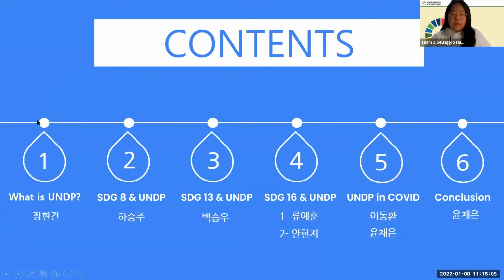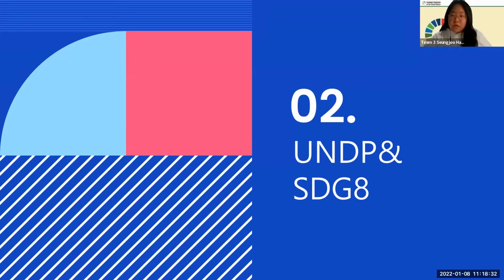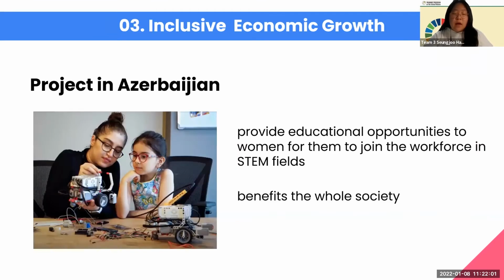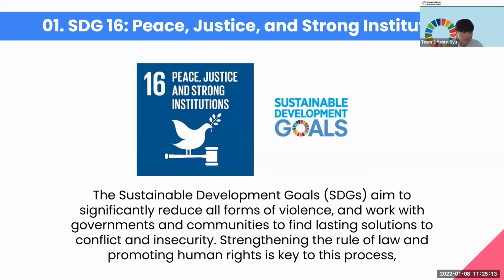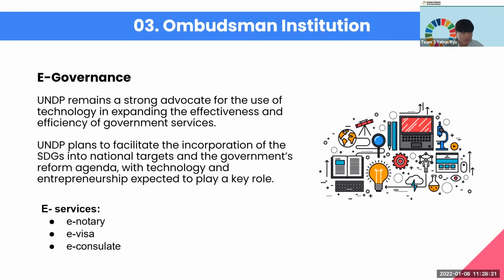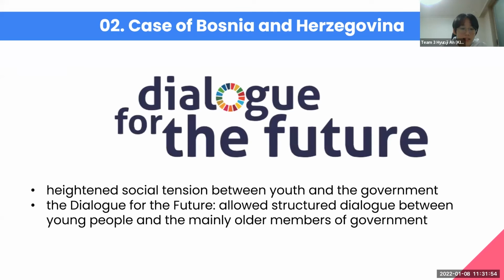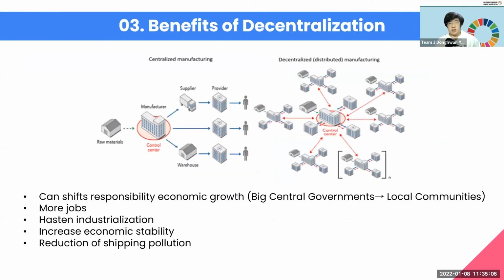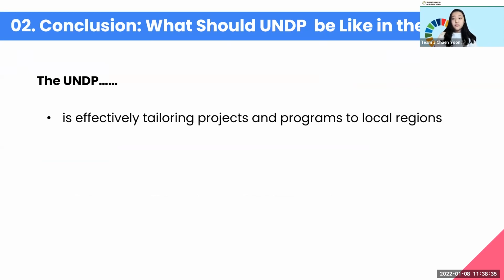18th Training Program on the United Nations Team 3 발표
제18기 UN 전문가 교육 최종 발표회 - Team 3

내용
▶ 발표 주제: How UNDP Promotes SDGs and UNDP's Potential in the Face of Covid19

▶ 발표 기관: UNDP

▶ 발표자: Team 3
- 류예훈 (Yehun Ryu), Central Yeadam Christian Academy
- 백승우 (Seungwoo Baik), Lighthouse International School
- 안현지 (Hyun Ji An), Korean International School in Hanoi
- 윤채은 (Chaen Yoon), Cornerstone Collegiate Academy of Seoul
- 이동환 (Donghwan Yi), Youngil High School
- 정현건 (Hyungeon Chung), Dwight School Seoul
- 하승주 (팀장) (Seungjoo Ha, Team Leader), Daewon Foreign Language High School